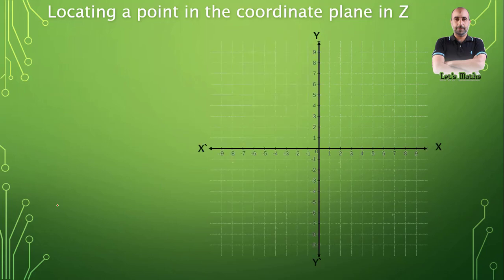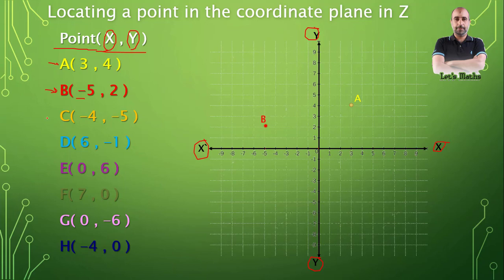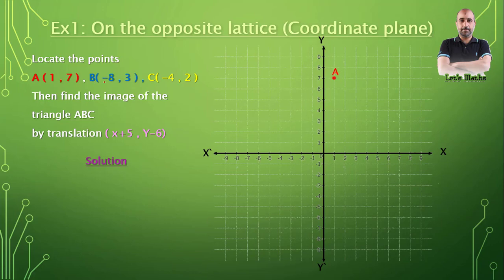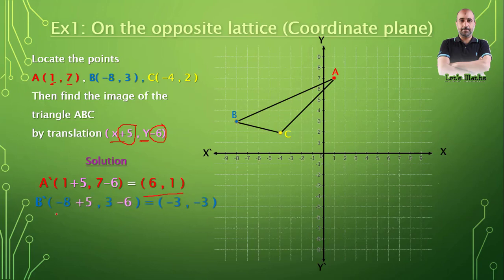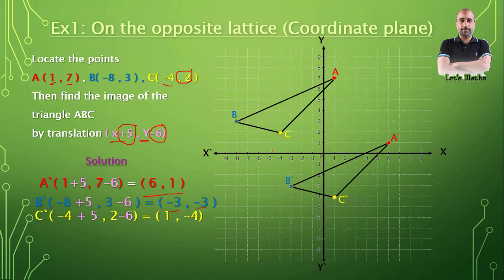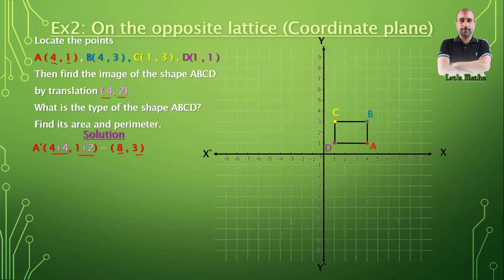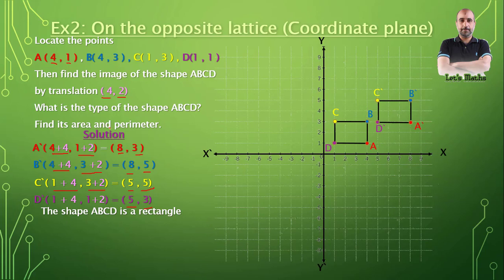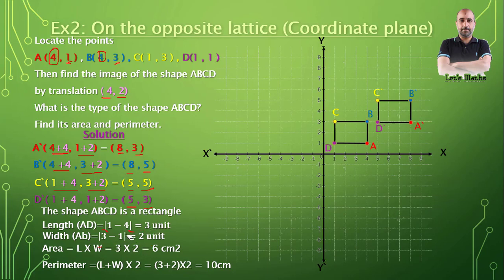Translation in the coordinate plane in Z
Grade 6 2nd term